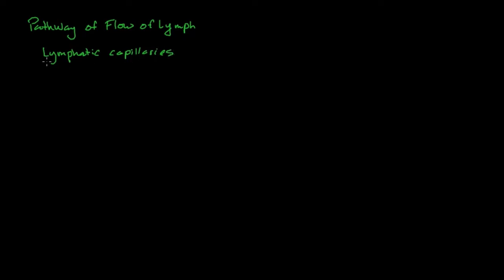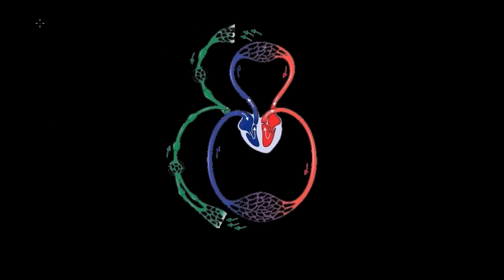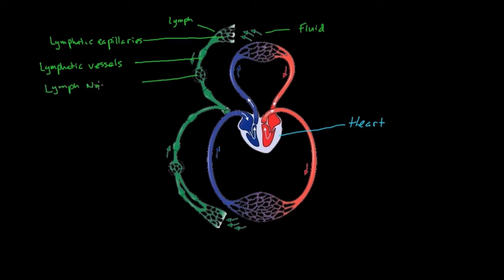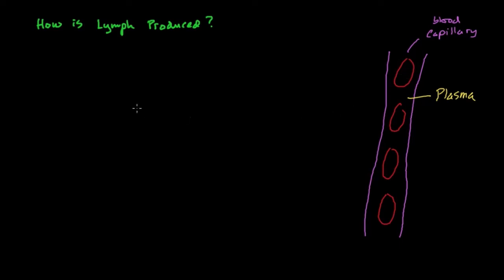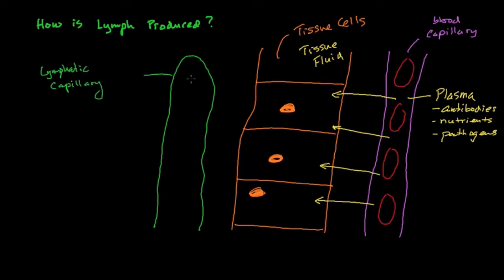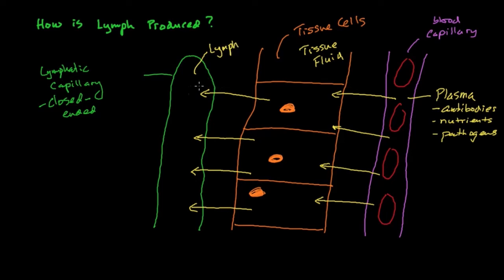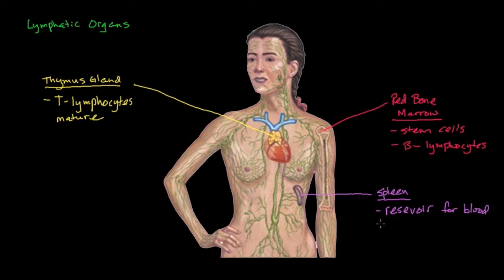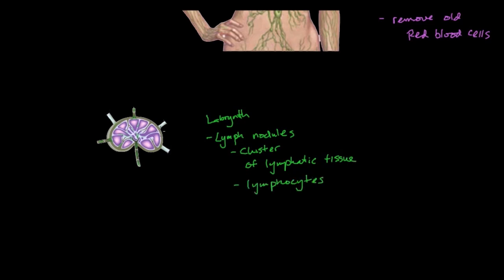Chapter 14- The Lymphatic System- Introduction, Lymph, and Lymphatic Organs